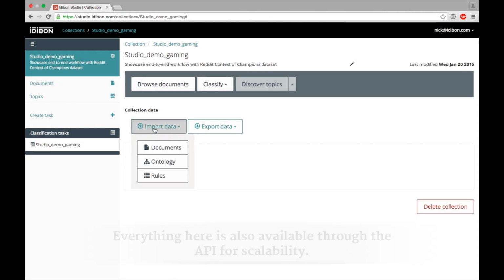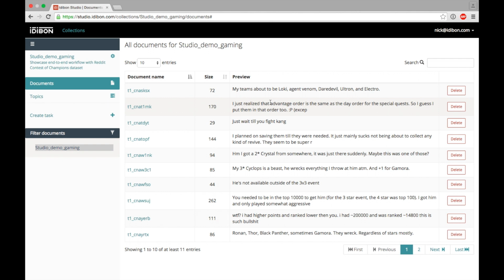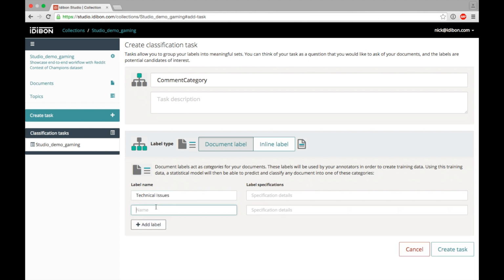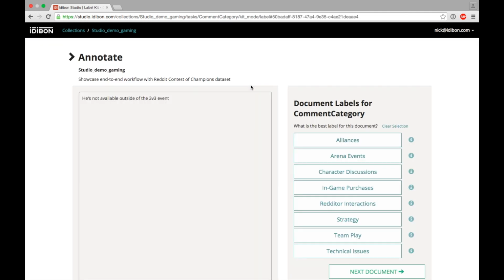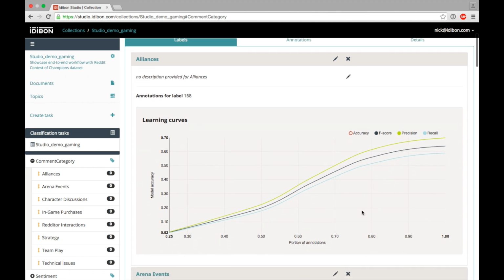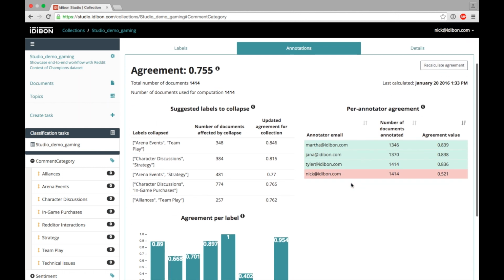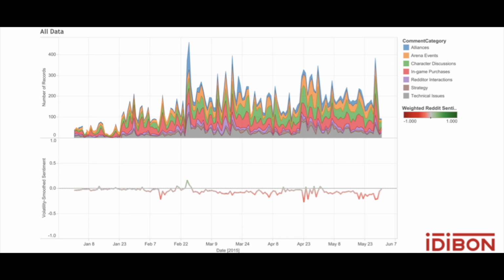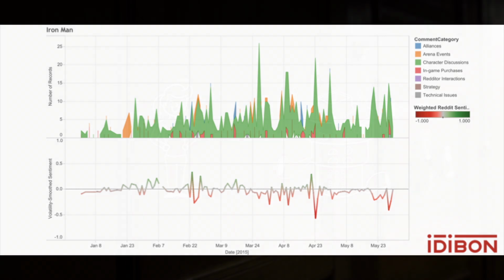Idibon Studio Demo: Marvel Contest of Champions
Text analytics in action! Using Idibon Studio on Reddit posts about the Marvel Contest of Champions game.